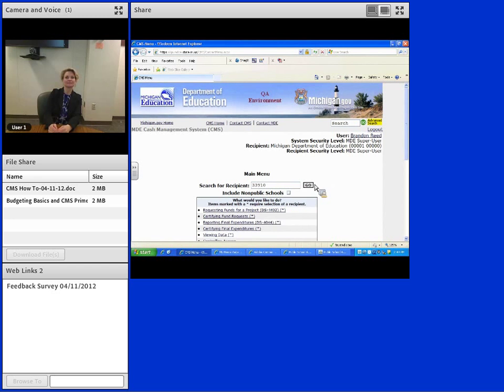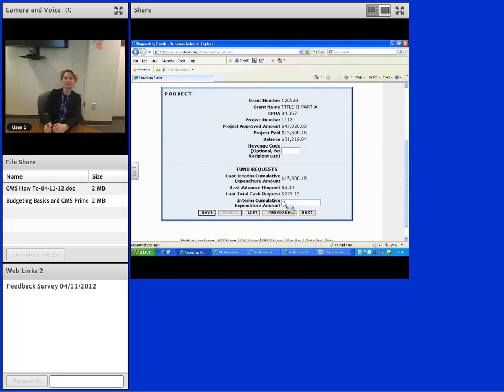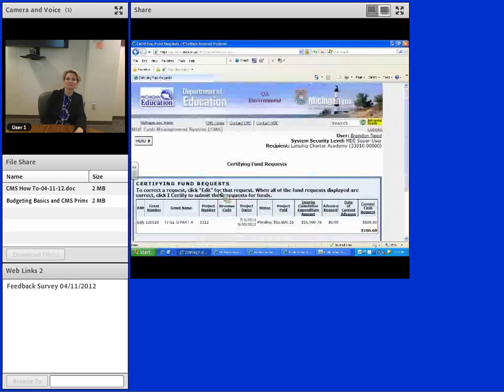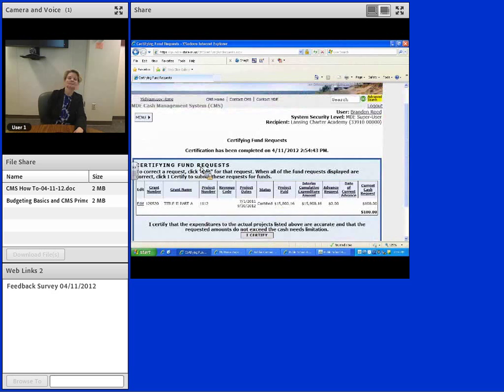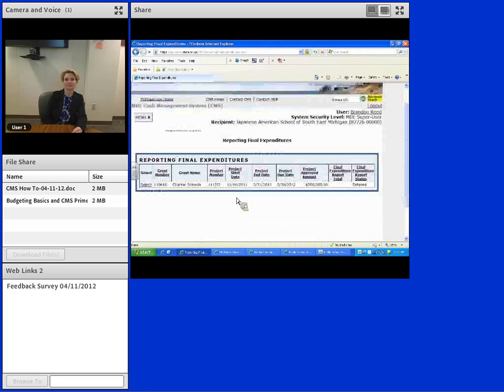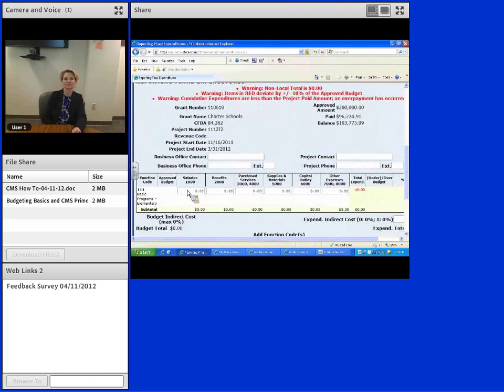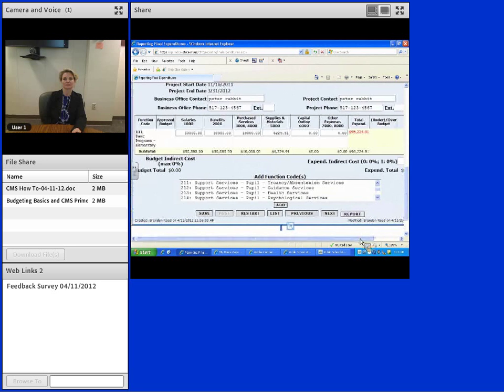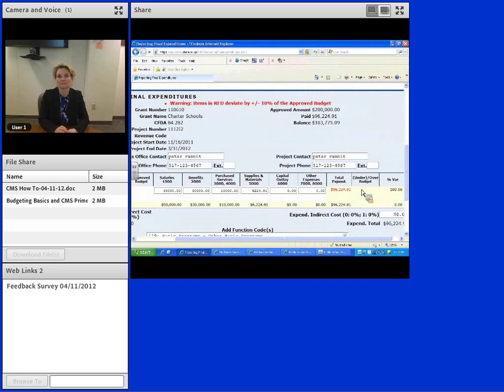MDE Cash Management System Webinar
How to request grant funds from the Michigan Department of Education (MDE) and how to process final expenditure reports using the Cash Management System (CMS).  This webinar was originally recorded in April 2012.